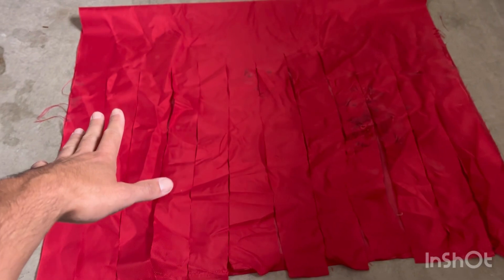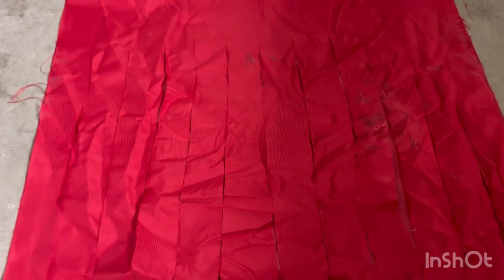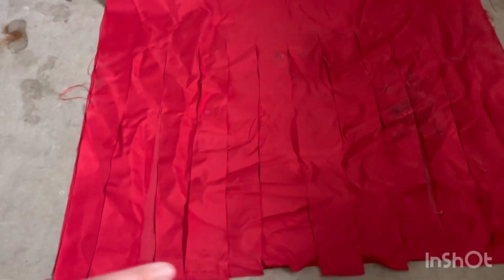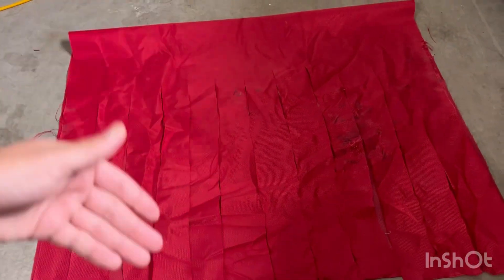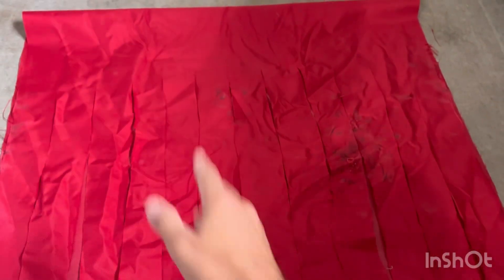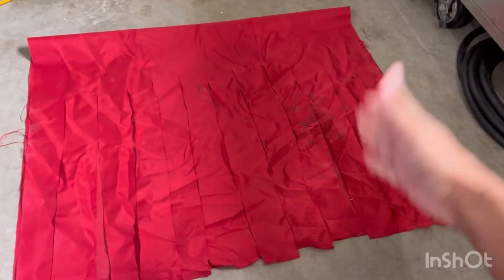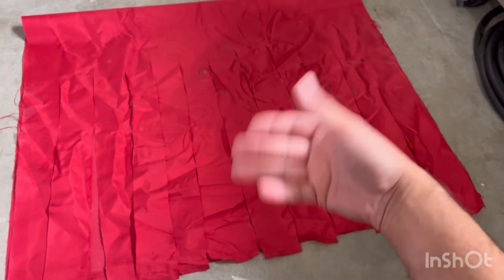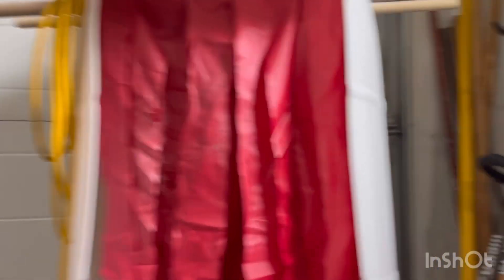Less Lethal For Dummies - Ballistic Trap Update